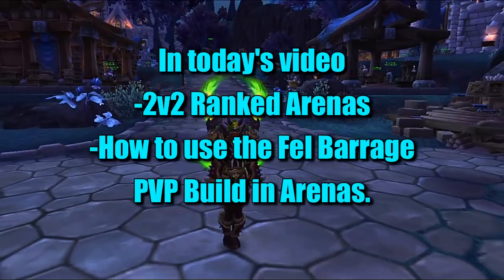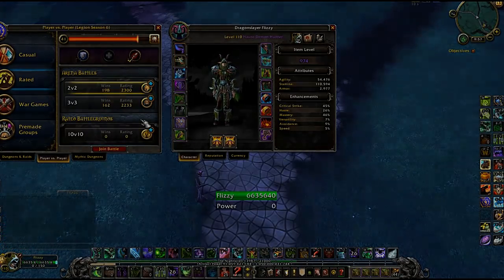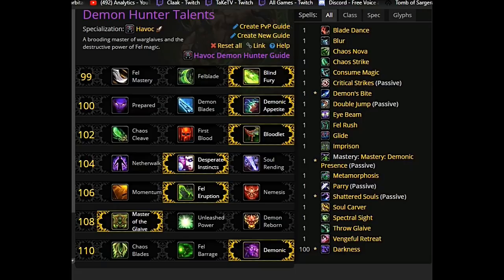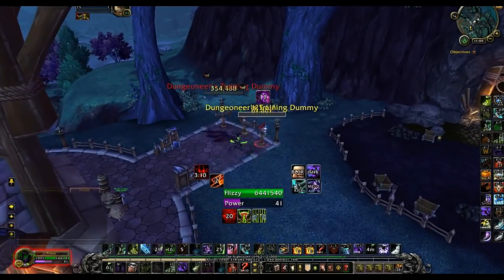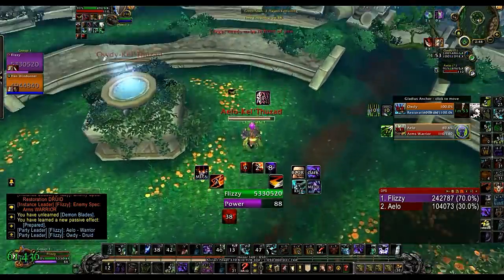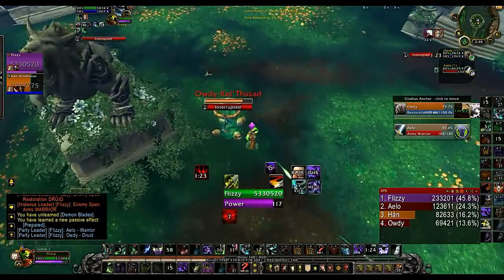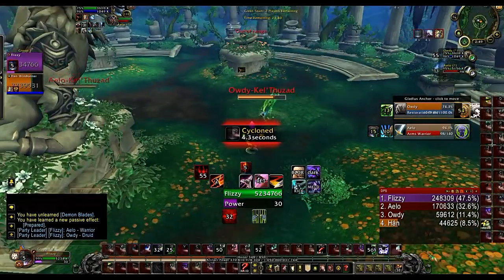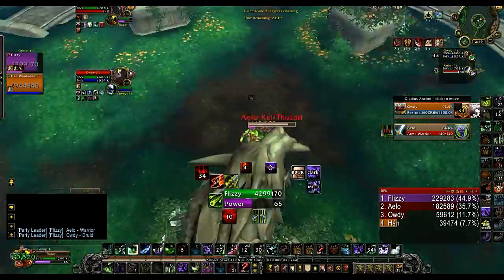PVP Guide | New Fel Barrage Build Havoc DH | WoW Patch 7.3.5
Today, I share with you a new fel barrage pvp build that I've been using for my Havoc Demon Hunter in arenas and battlegrounds. I used this build to climb all the way to 2300 last season on my havoc dh. Hope you enjoy this pvp guide.